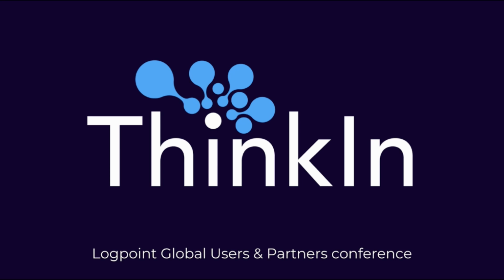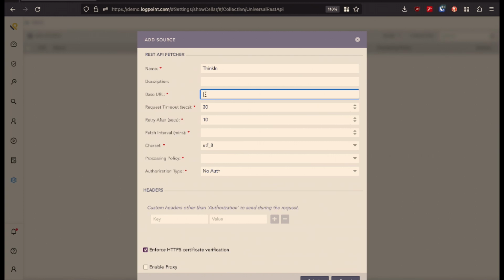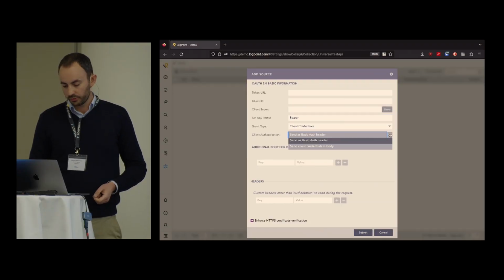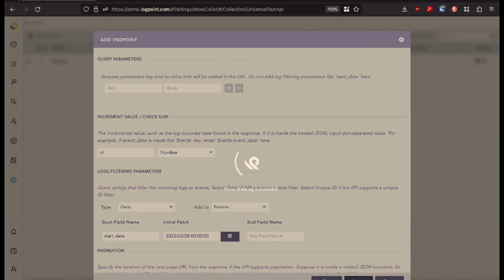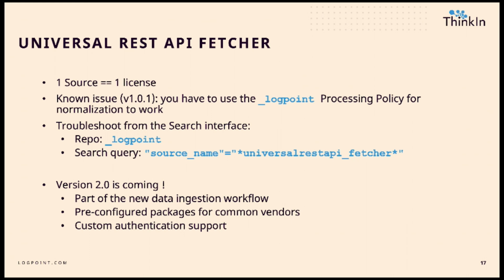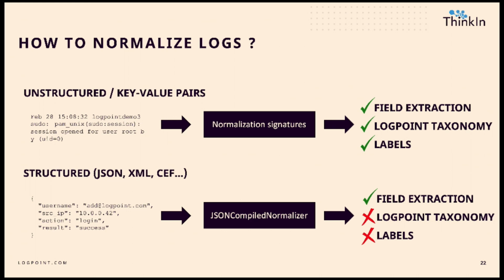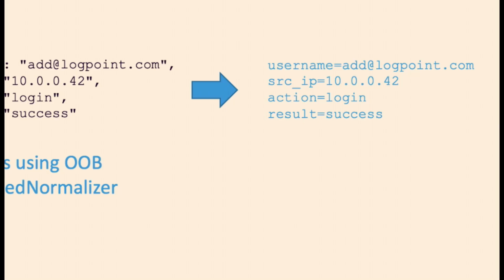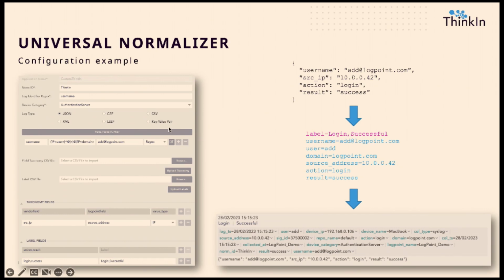Threat Landscape - Easily get logs from all your cloud applications - Breakout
How can you install and configure the fetcher?

Logpoint’s Universal REST API Fetcher provides a generic interface to fetch logs from cloud sources via REST APIs.

By Adrien Debosschere, Sales Engineer